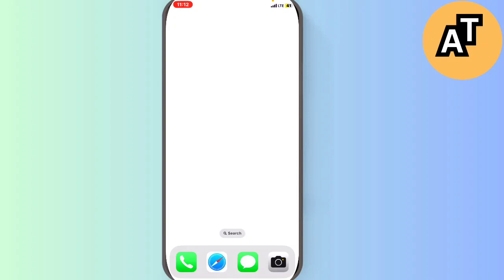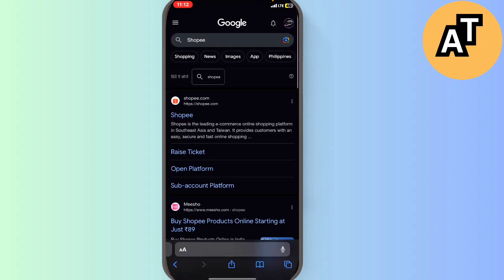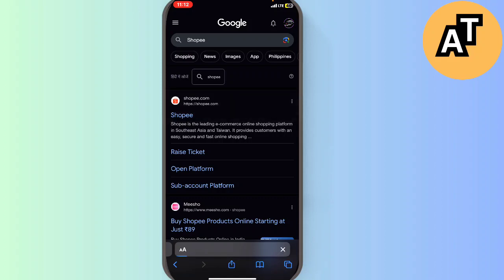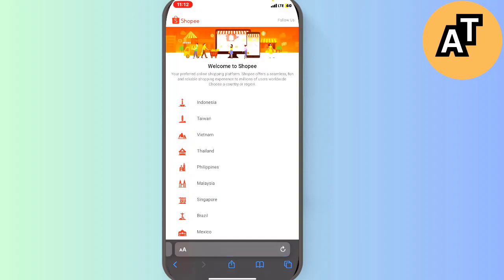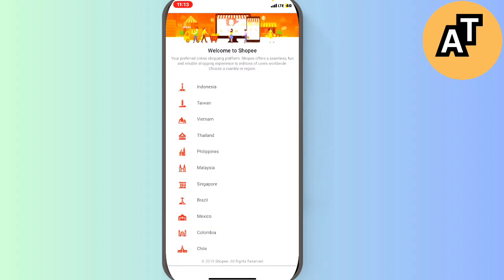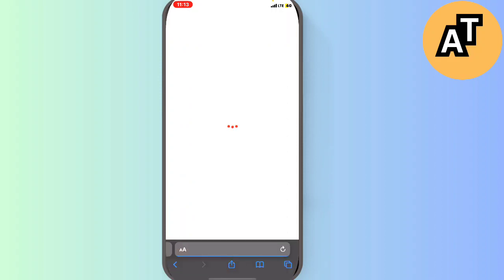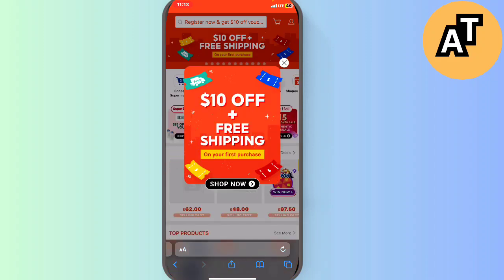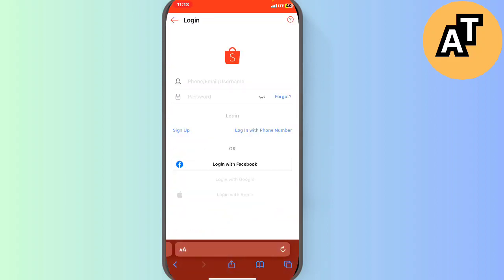How To Place Order On Shopee (Easy 2023)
In this video I show you How To Place Order On Shopee (Easy 2023)